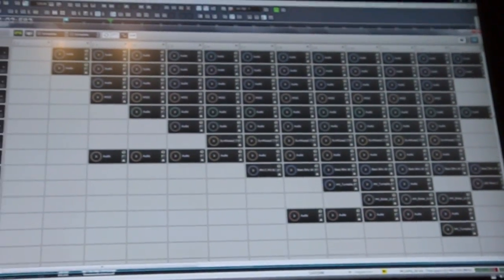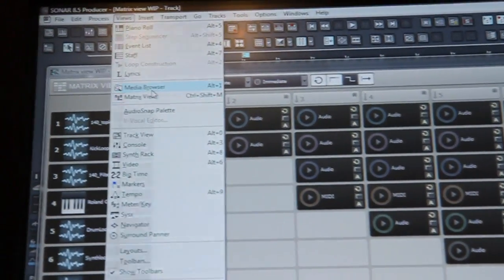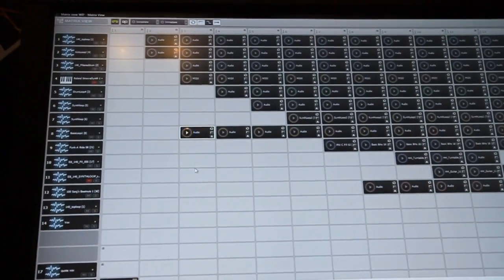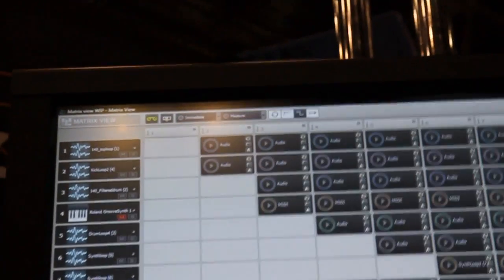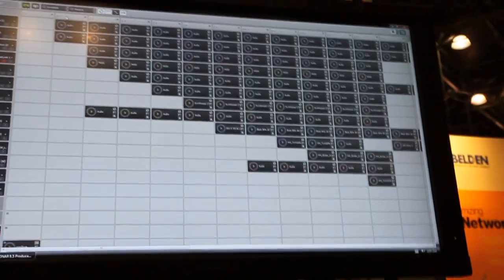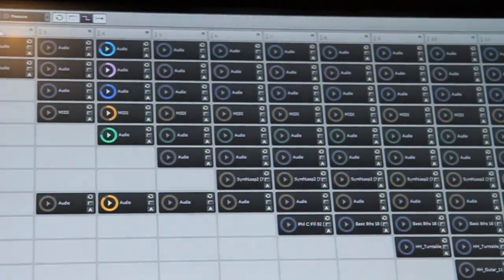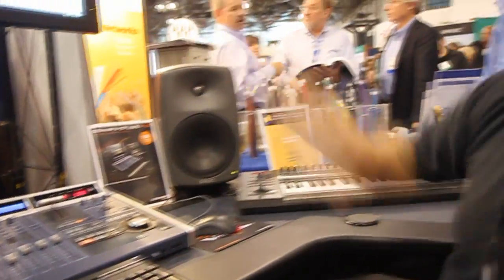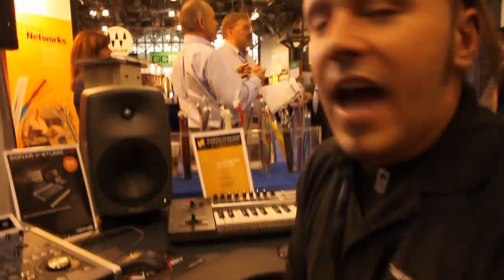ProRec 127th AES Coverage: Cakewalk Sonar 8.5 Matrix View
Rich Curtis from Cakewalk gives us a demonstration of Sonar 8.5's new Matrix View